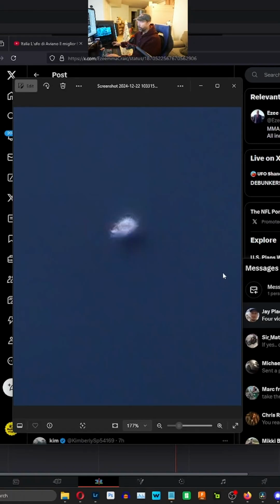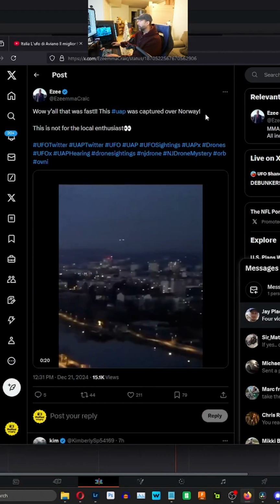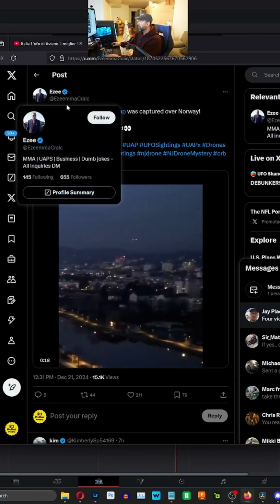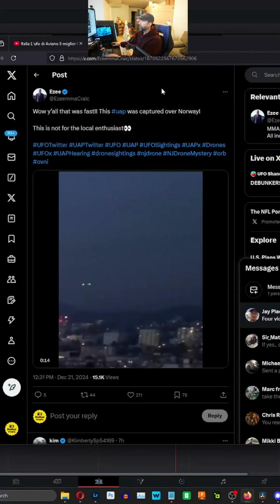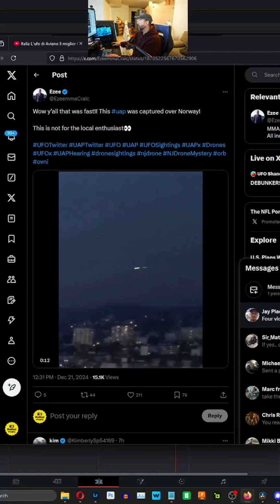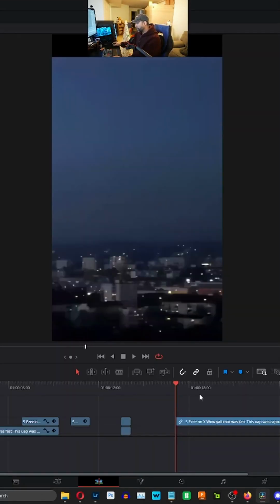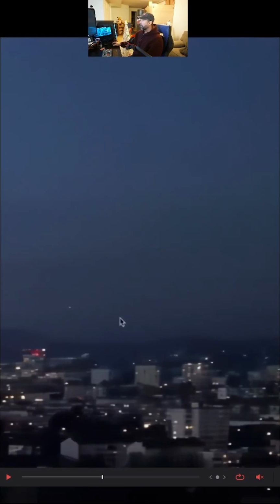Mysterious UAP Over Norway Forensic Analysis credit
Pro Pixel Imaging @Billy provides an in depth visual forensic analysis of UAP footage revealing a cube-like interior structure.